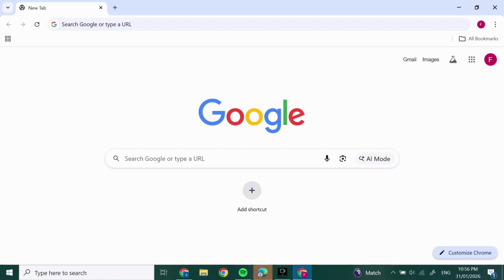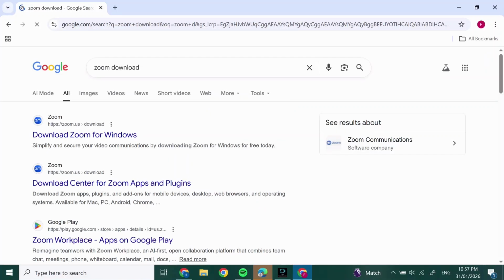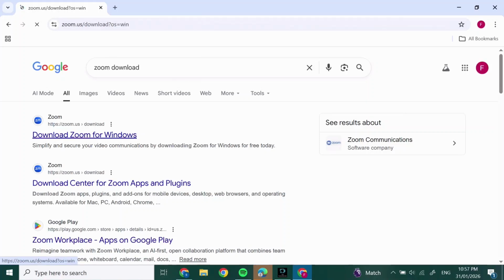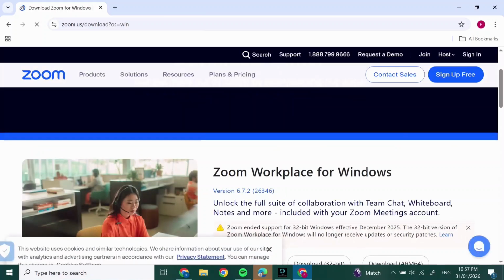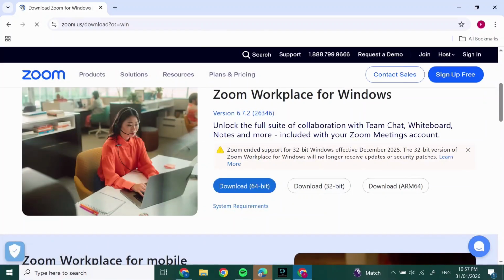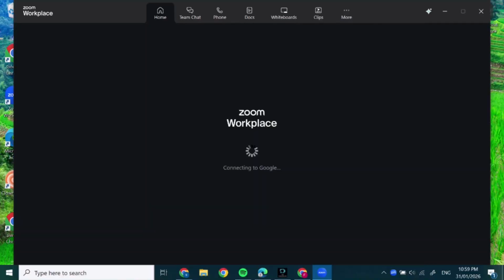How to Download Zoom App on Windows Laptop PC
Welcome to our step-by-step guide on How to Download Zoom App on Windows Laptop PC! If you want to install Zoom on your Windows device for online meetings, classes, or webinars, this video is for you. We’ll show you how to download and install the Zoom app, set it up on your PC or laptop, and start using it for video calls. These steps will help you get Zoom ready quickly and securely.

In this video, we will show:
How to download Zoom app on Windows laptop or PC
How to install Zoom on Windows 10 and 11
Steps to set up Zoom after installation
Tips to avoid download or installation errors
How to sign in and start using Zoom for meetings
How to update Zoom app on Windows